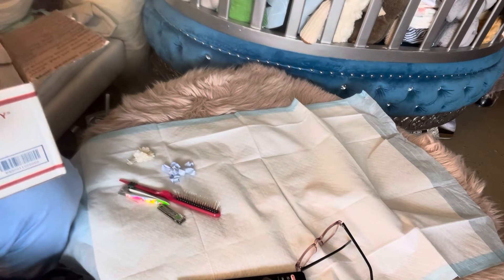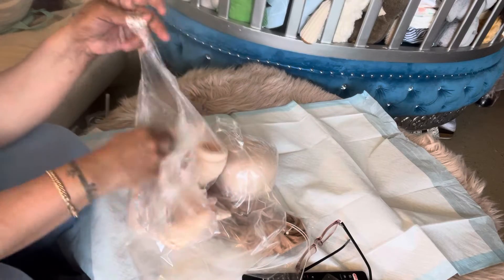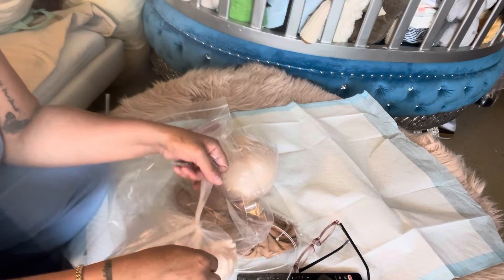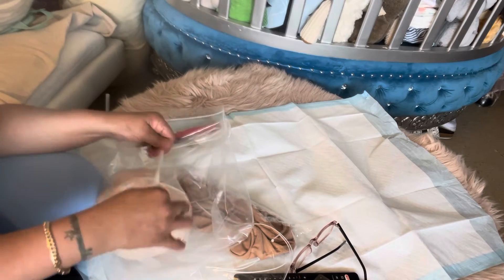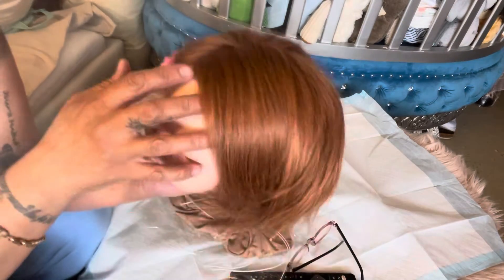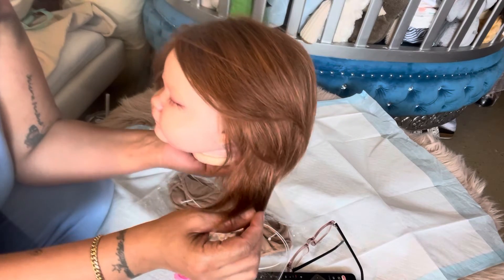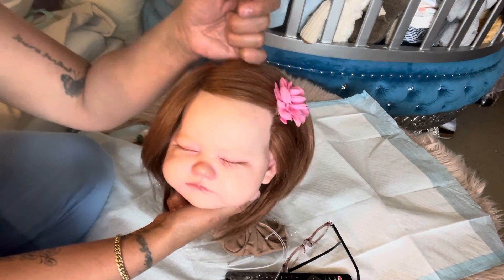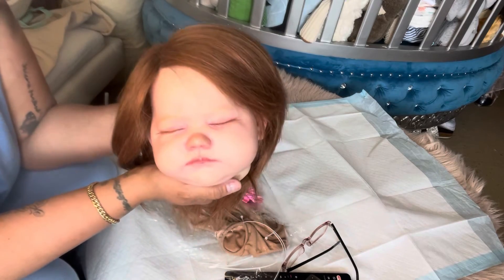I FINALLY FINISHED ROOTING MY FIRST DOLL